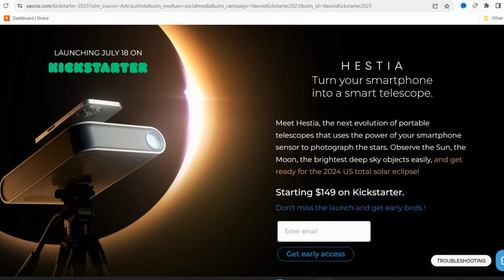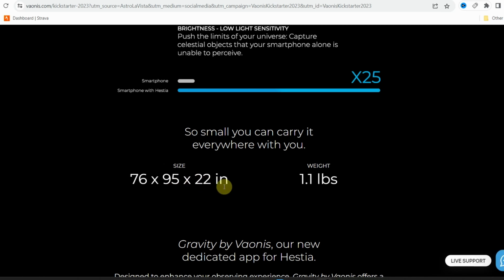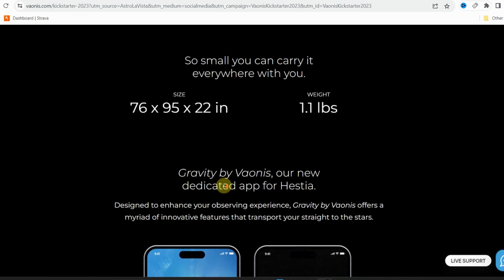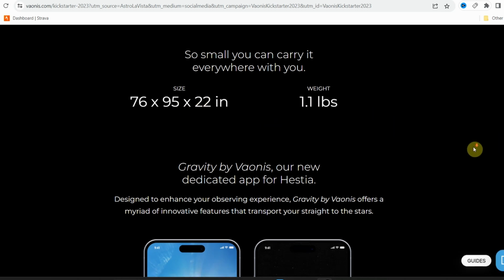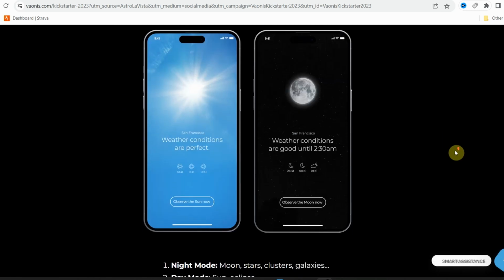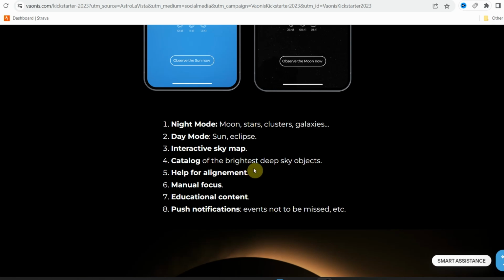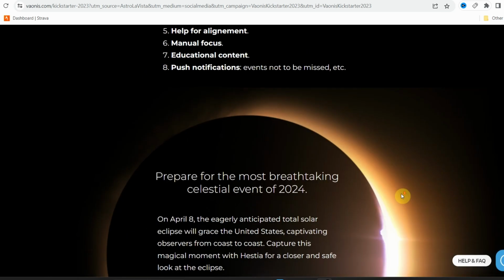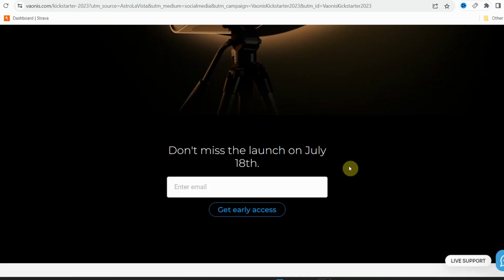Introducing Hestia by Vaonis - Astronomy with Your Smartphone!